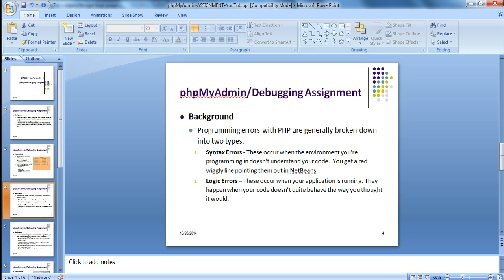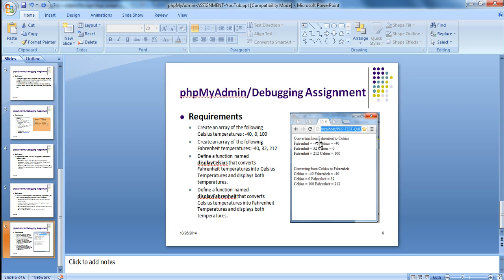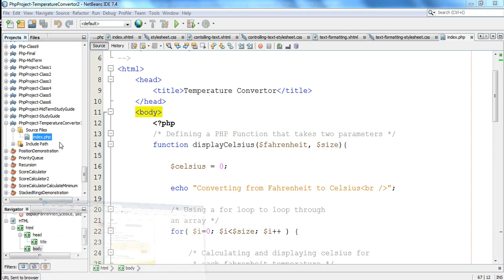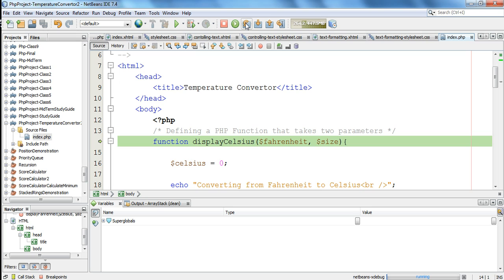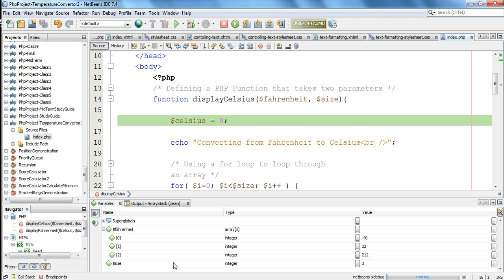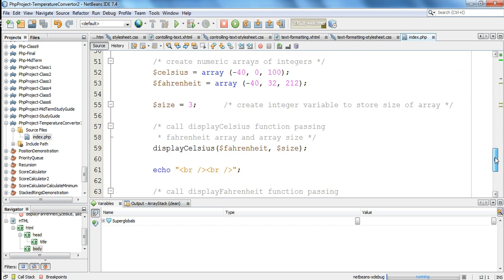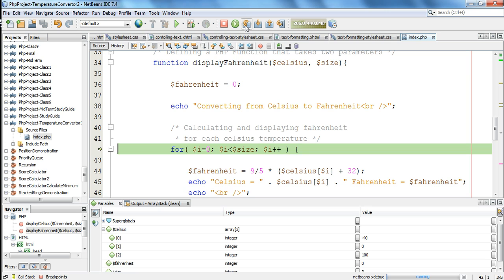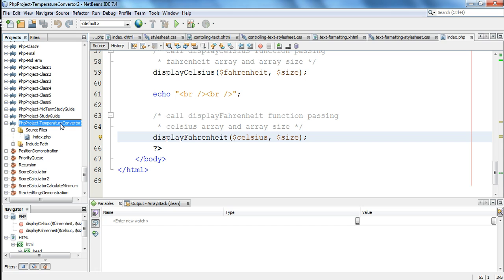CMTC 295 - PHP Debugging Assignment